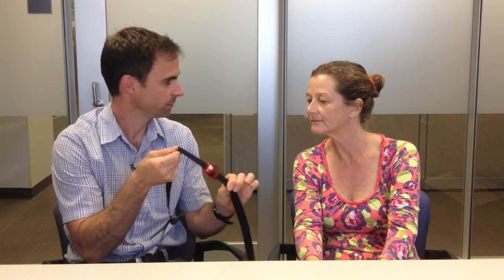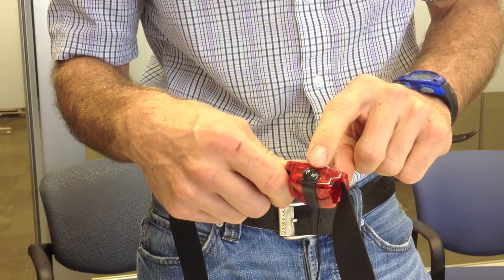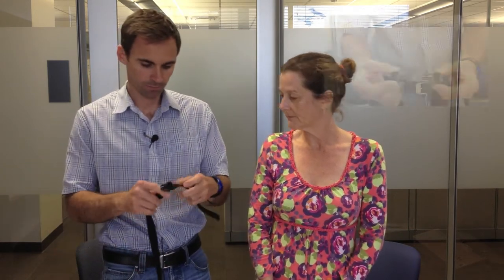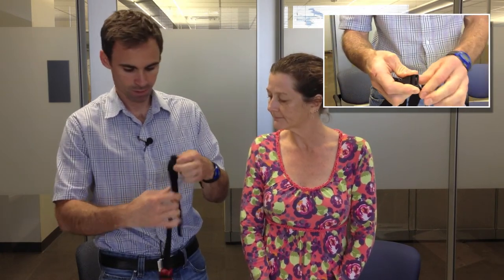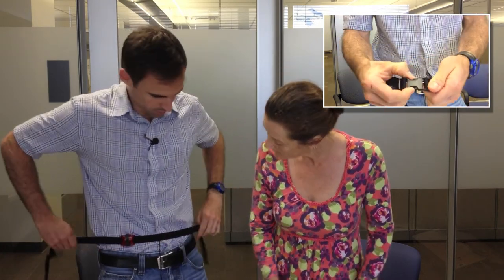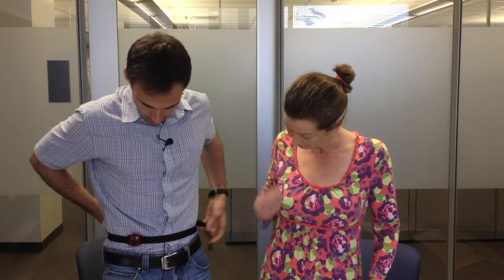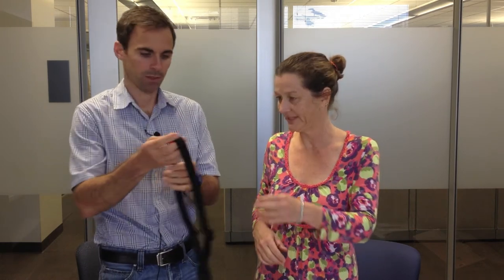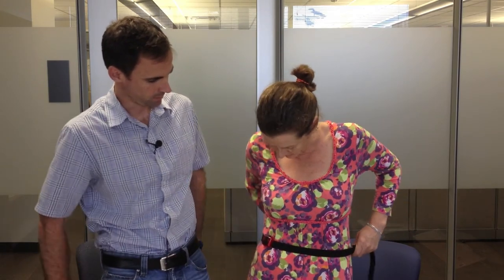Accelerometer Instructions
In this video we demonstrate how to properly wear your accelerometer.